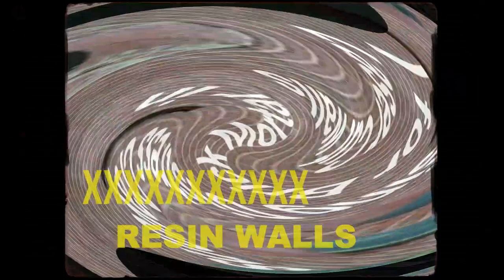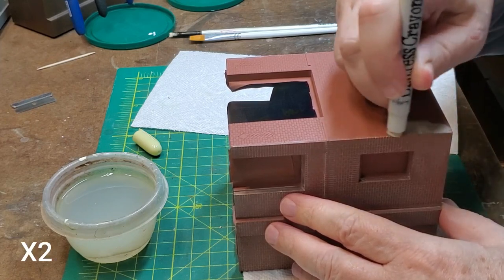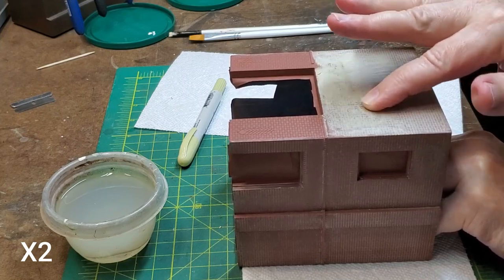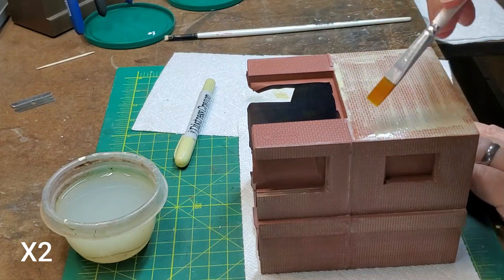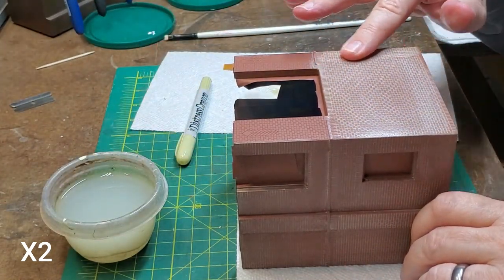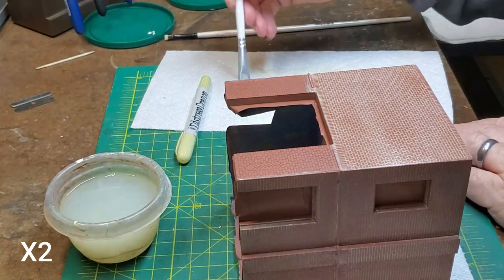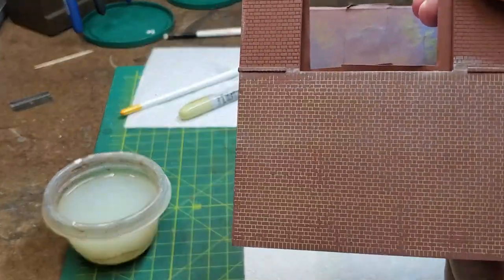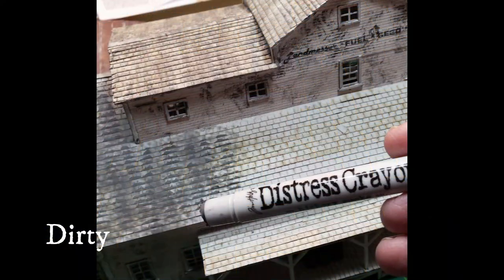Distress Crayon-How To Fill Mortar Lines in a Brick Wall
Filling in brick mortar joints in resin walls using a Distress Crayon from Tim Holtz.
A follow-up from Modeling Brick Mortar in Lasercut Wood from 3 years ago.